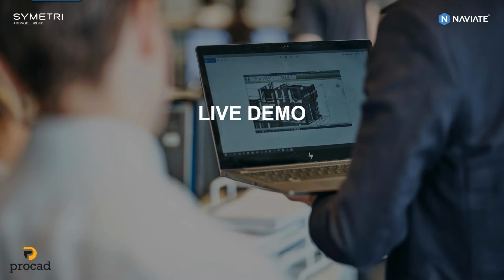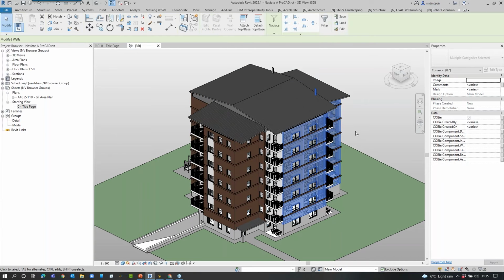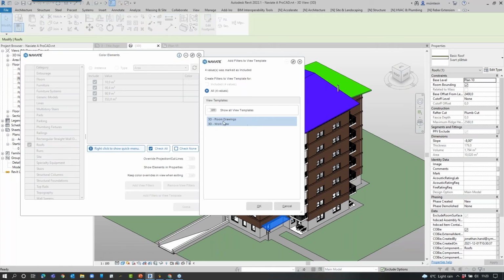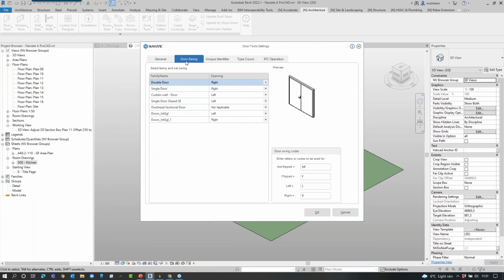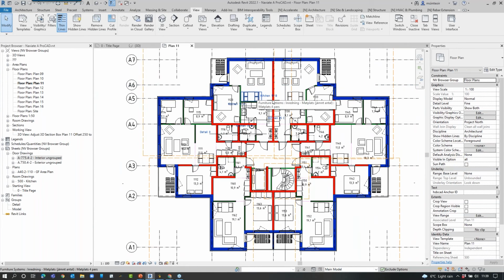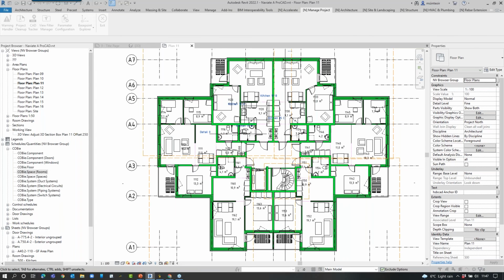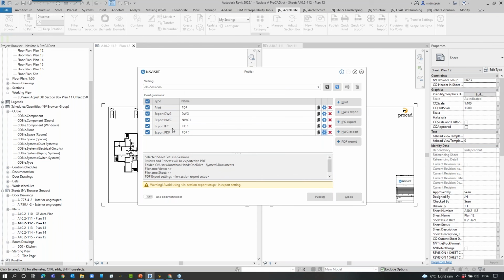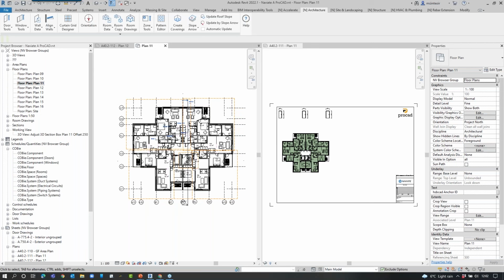Procad Naviate for Architecture Webinar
In this webinar Symetri Technical Marketing Manager & Autodesk Expert Elite, Jonathan Hand showcases the use of Naviate Architecture for Revit.
This webinar will demonstrates how to accelerate project documentation and optimise working methods with built-in standards for architects to enhance your BIM workflows.

AGENDA
Introduction to Naviate
Naviate Everyday Tools
Architectural Tools
Drawing Creation Methods
Information & Model management
Printing & Exporting